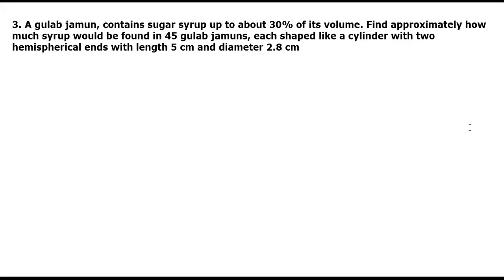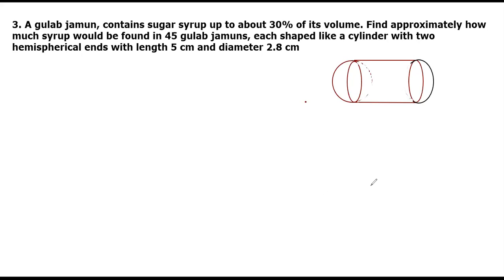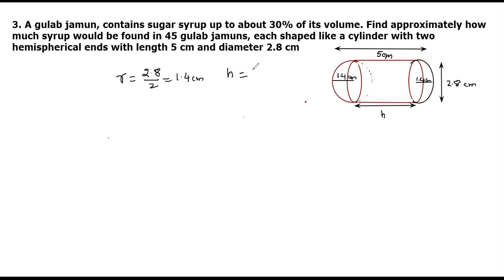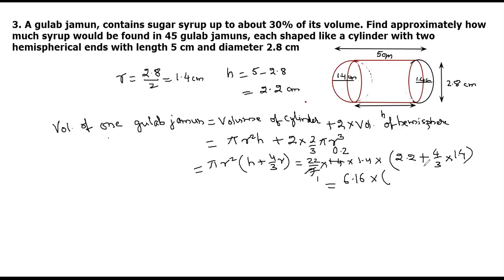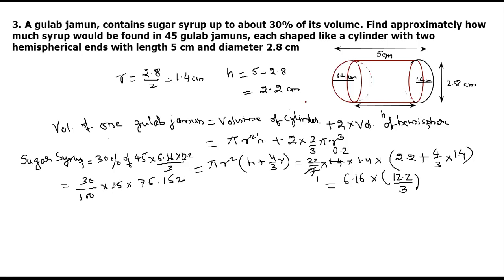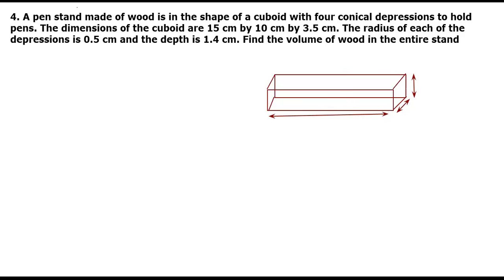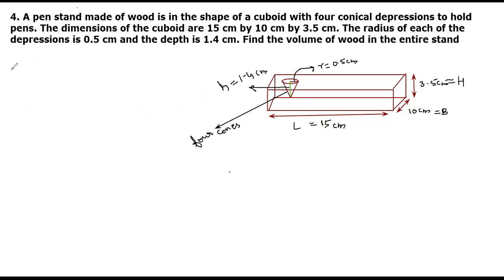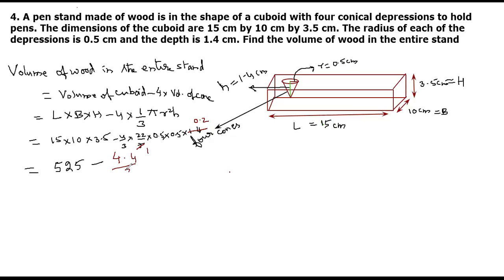X SURFACE AREAS AND VOLUMES PART- 4(C)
CLASS-X
MATHEMATICS